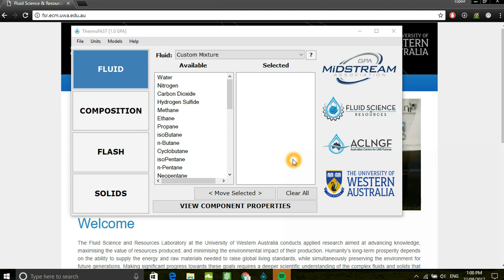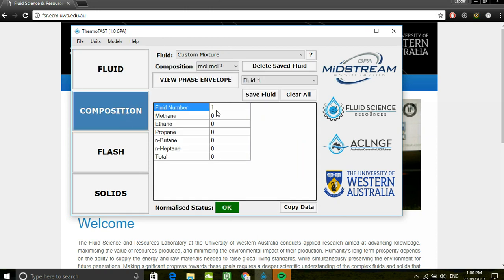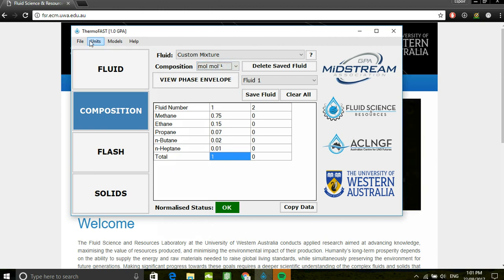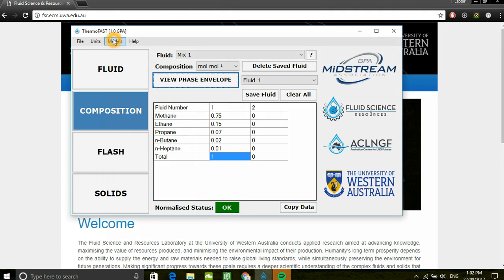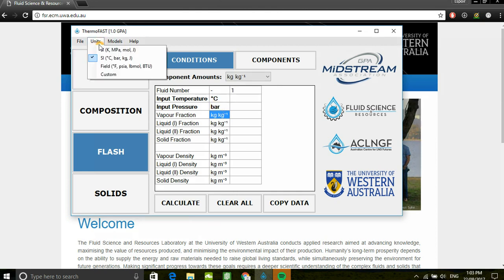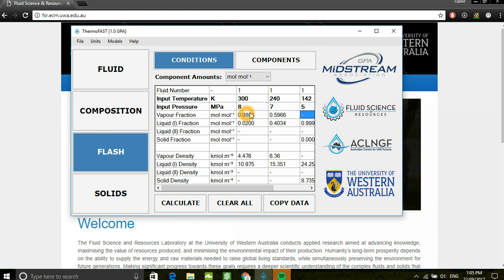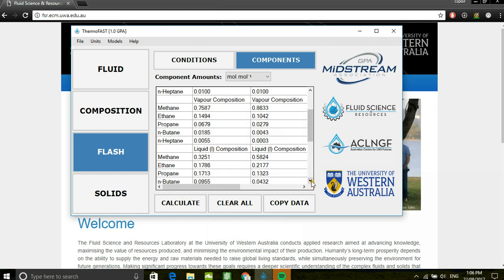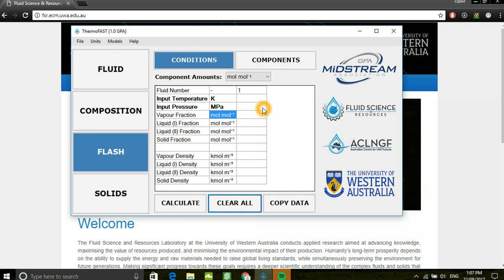Tutorial 2 TP Flash Calculation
ThermoFAST is a thermodynamic property calculation for LNG and natural gas with the ability to perform vapour-liquid-solid equilibrium calculations, capture the complex solid formation regions seen in literature and generate full phase envelopes.

This video explains how to carry out pressure-temperature flash calculations  and generate phase envelopes.

To download and install the ThermoFAST tool, visit the following